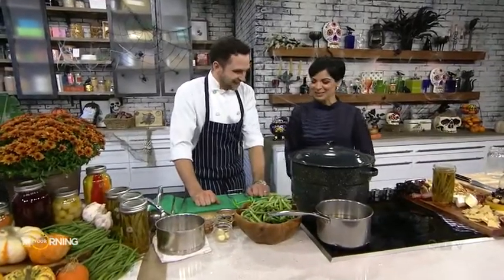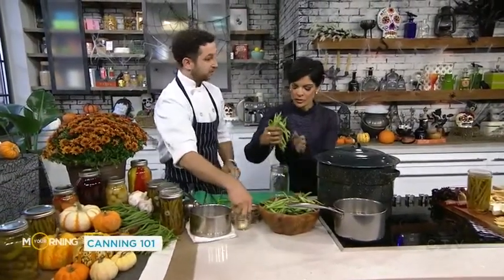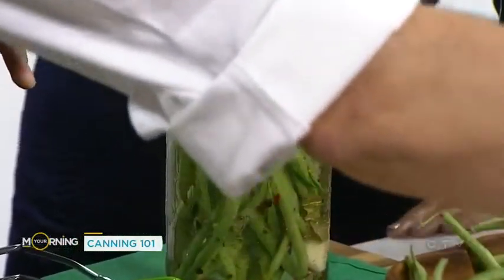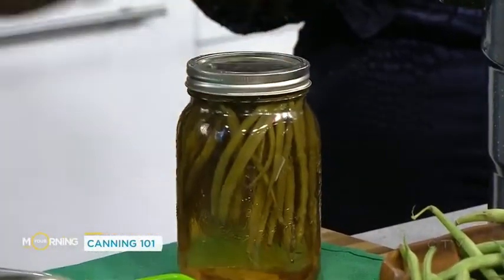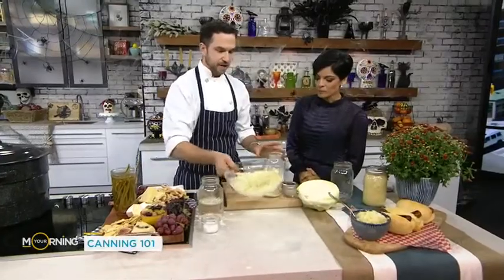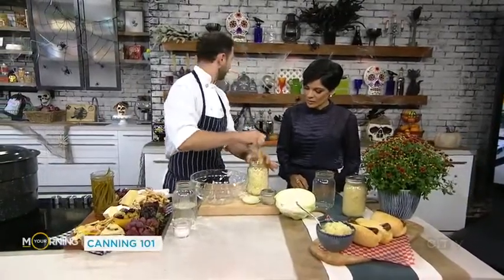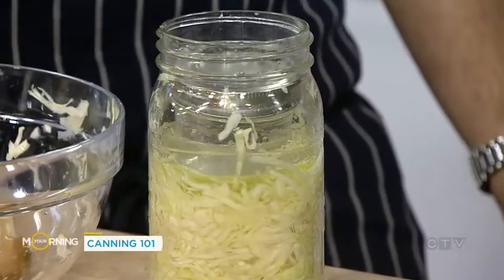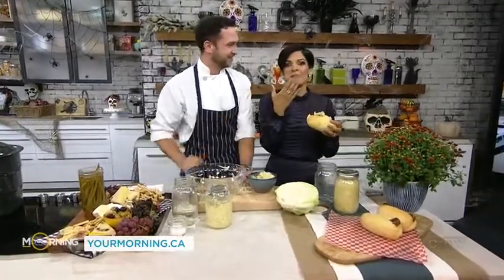The best tips to preserving your summer vegetables | Your Morning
Canada’s Top Chef Carl Heinrich, Executive Chef and owner of Richmond Station, demonstrates his best tips for canning.